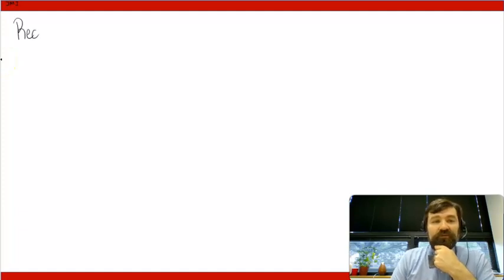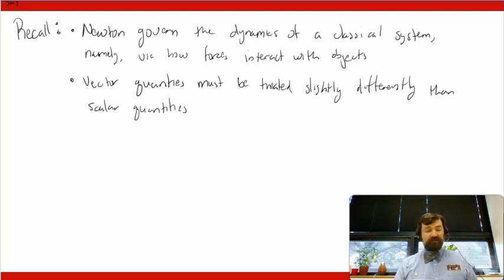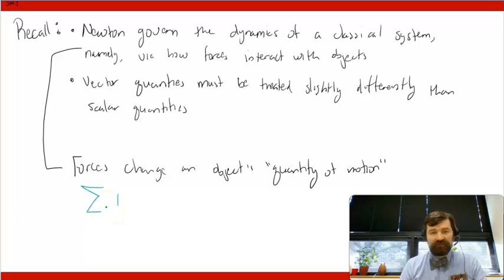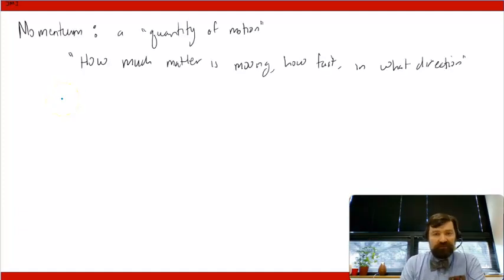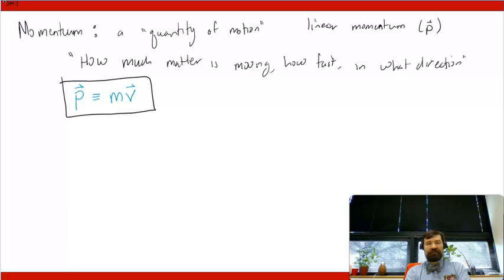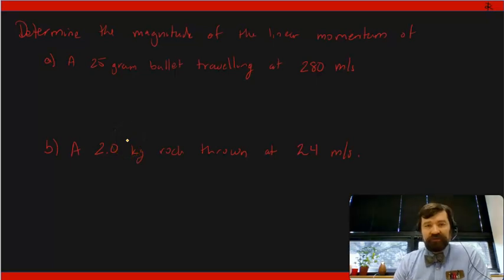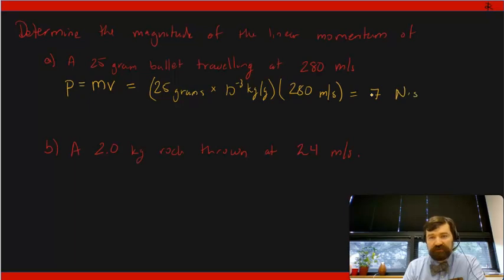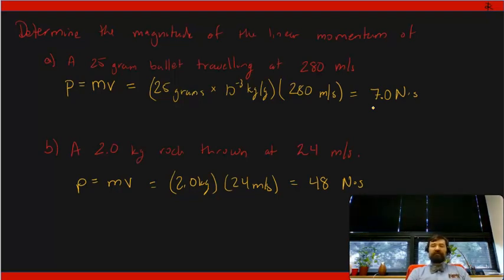Linear Momentum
An algebra-based physics introduction to linear momentum.